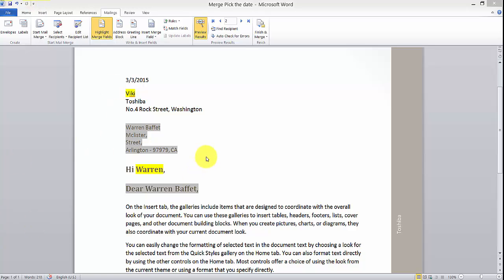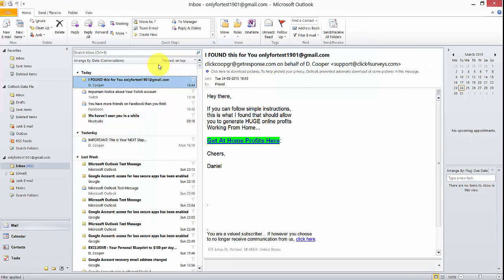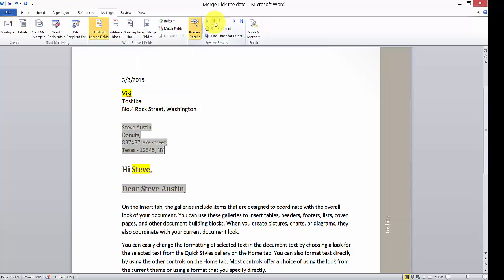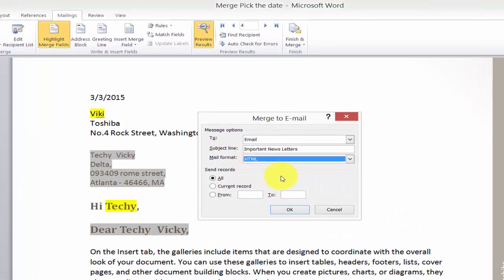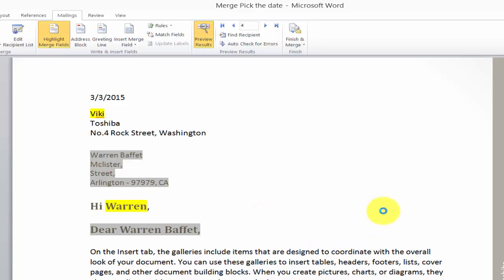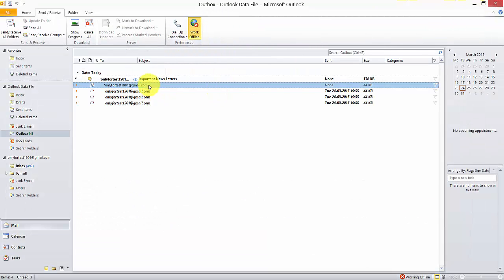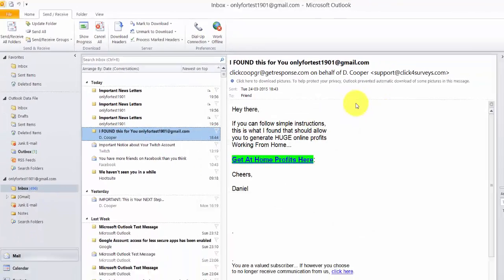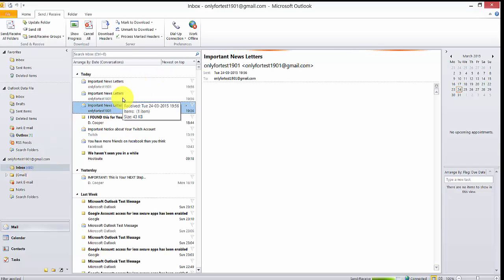Mail Merge - How to send Email Messages/News Letters to multiple recepients from MS Word document?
Mail Merge - How to send Email Messages or News Letters to multiple recepients from MS Word